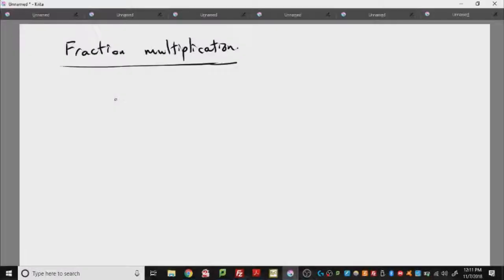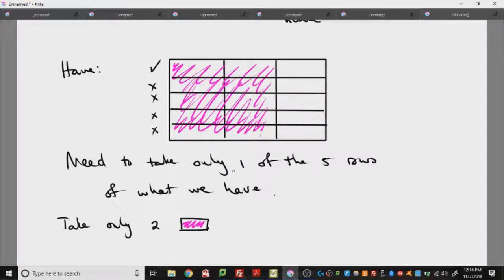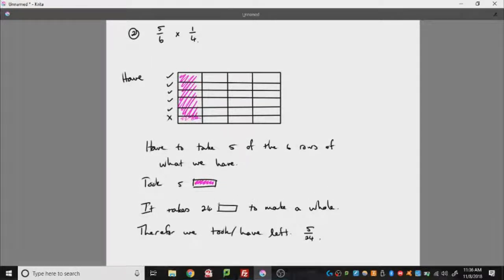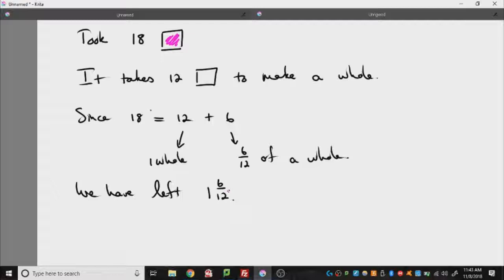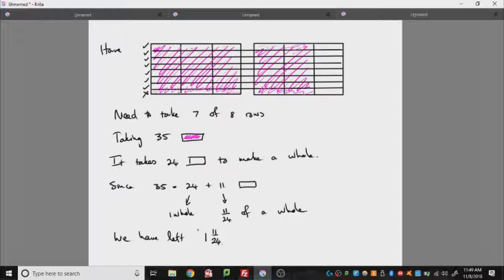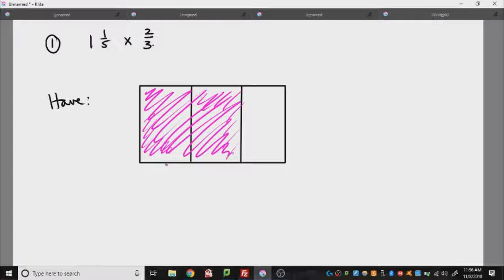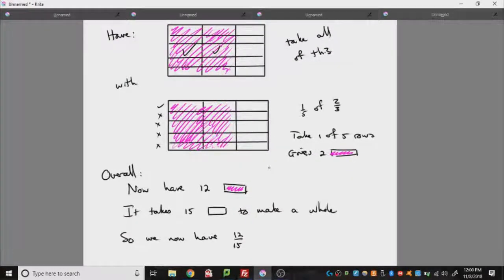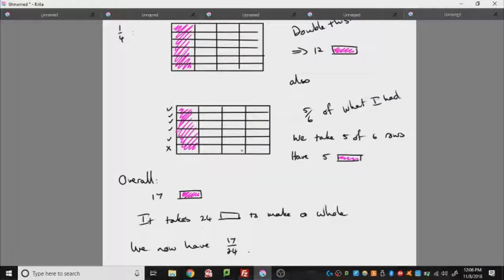Math 142 Fraction Multiplication